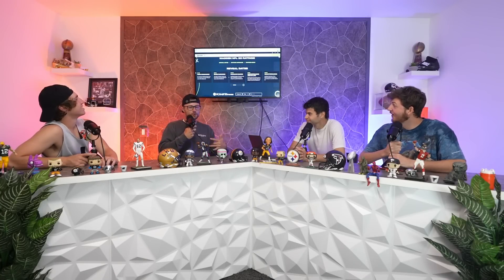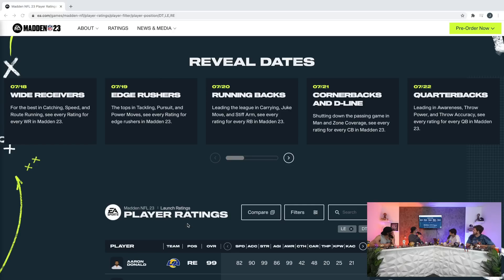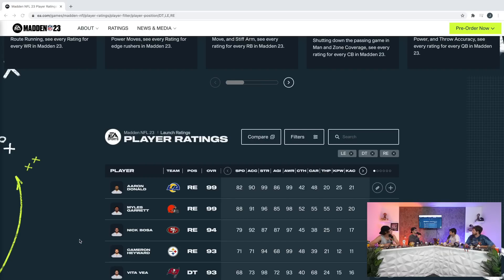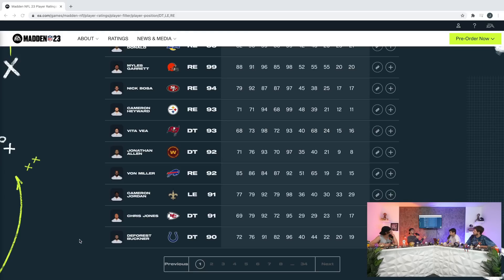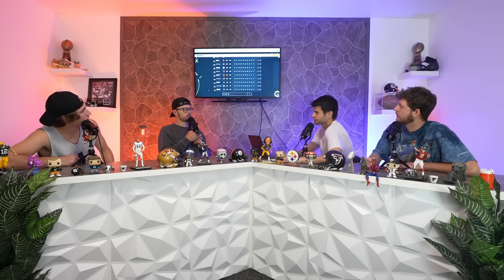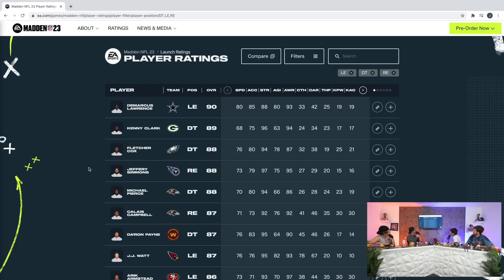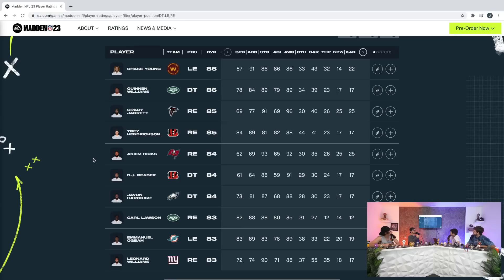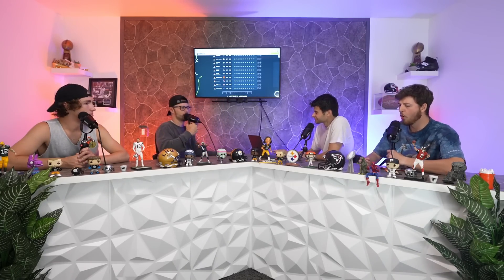Reacting To The Madden 23 Top DT Overalls!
Who did they get right and who did they get wrong!?

Thank you so much for supporting our dream! We couldn't make this a reality without you guys!